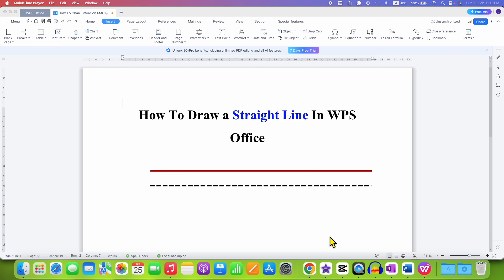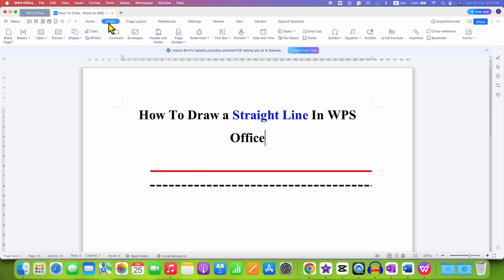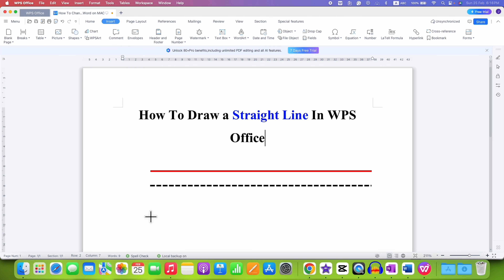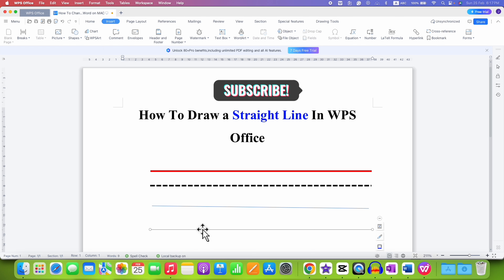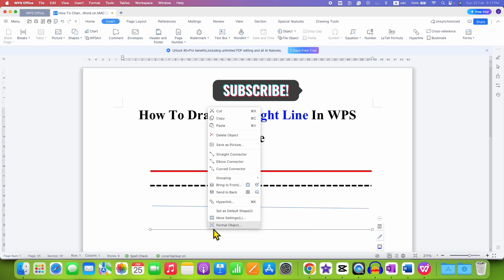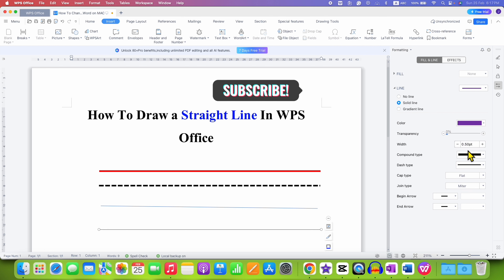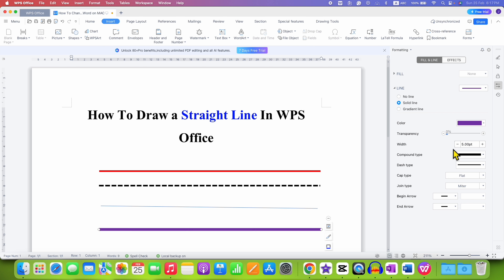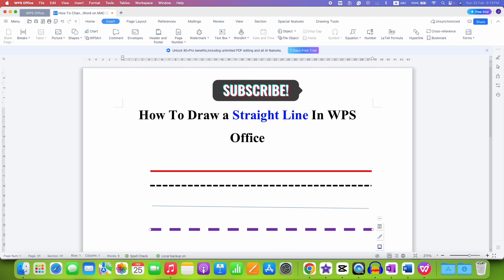How To Draw Straight Line In WPS Office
In this WPS office Video Tutorial Learn How To Draw a Straight Line In WPS Office Writer on laptop or a computer using the SHIFT Key on the keyboard. Also shown is how to customize the horizontal line by changing its color thickness and style to a dotted
0:00 Whats in Video
0:11 Draw Straight Line
0:46 Customize line color & Thickness
1:17 Dashed or Dotted Line